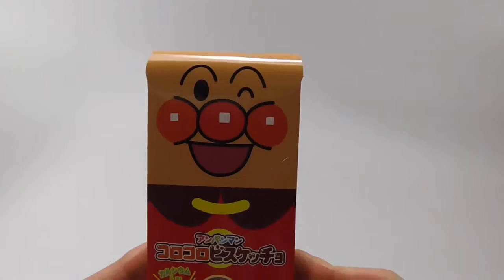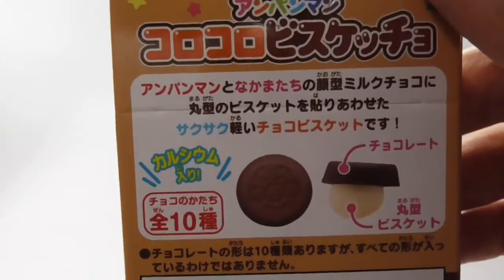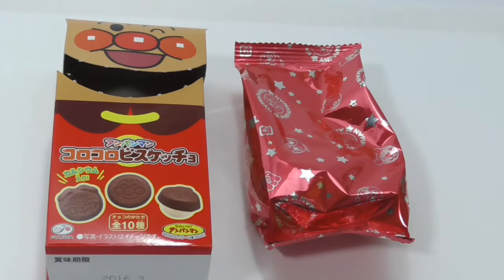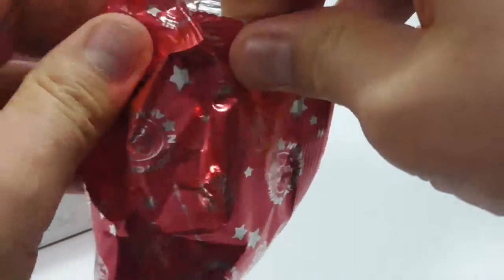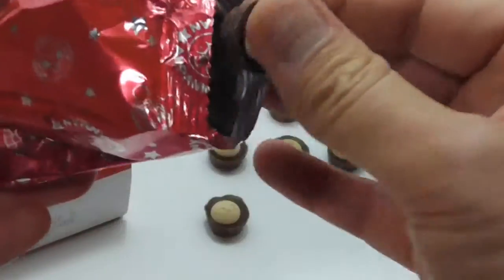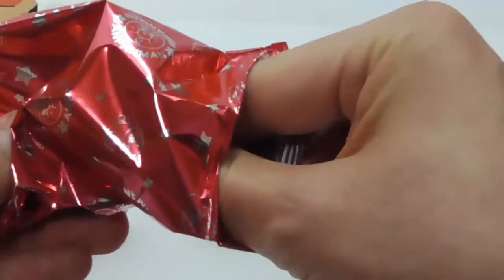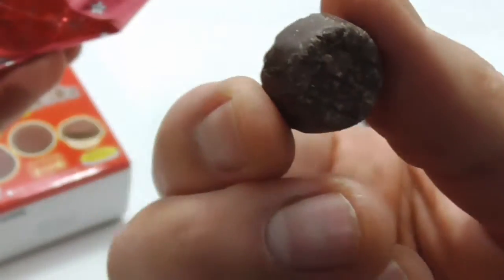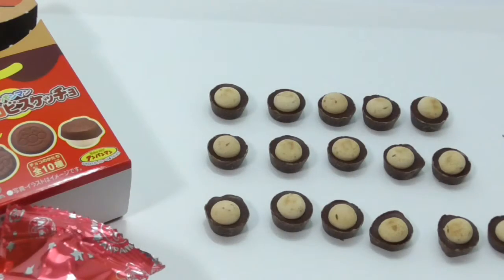アンパンマン コロコロ ビスケッチョ Anpanman chocolate biscuits of Fujiya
不二家のアンパンマンと仲間たちの顔型チョコが合体したチョコビスケットです。

It is Anpanman chocolate biscuits of Fujiya